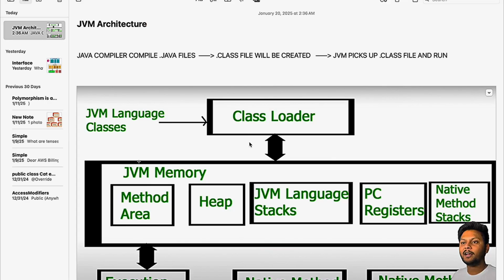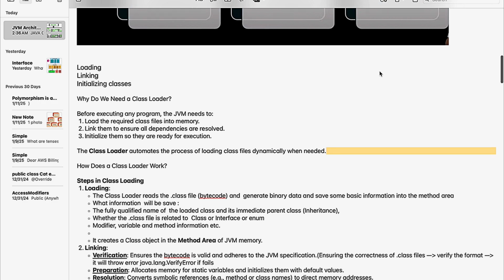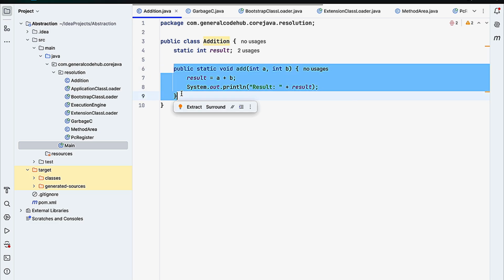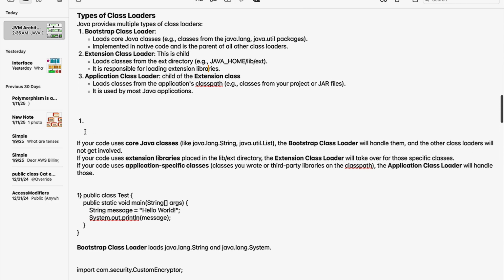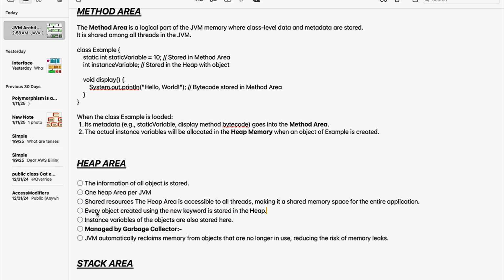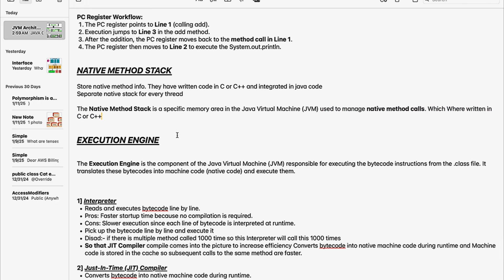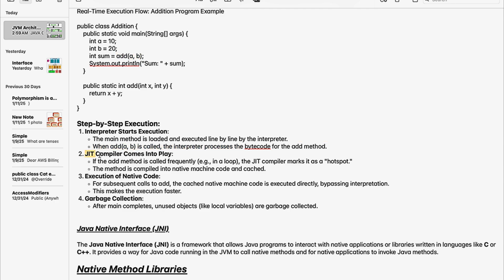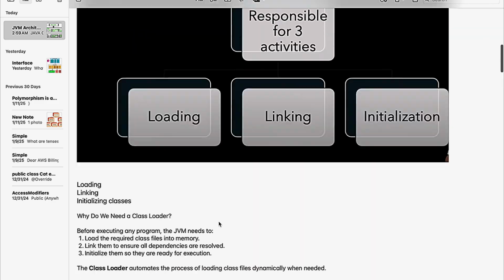JVM Architecture Simplified: A Guide for Java Developers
Timestamps:-

00:00  :- Java Code Run Via Terminal
03:06  :- JVM Architecture
03:48  :- Class Loader
10:41   :- Type Of ClassLoader
17:24   :- JVM Memory
21:17    :- PC(Program Counter) Register
23:23  :- Native Method Stack
24:20  :- Execution Engine
29:59  :- Java Native Interface
30:57  :- Native Method Library
31:49  :-  Summary